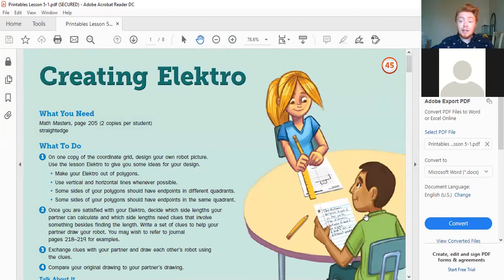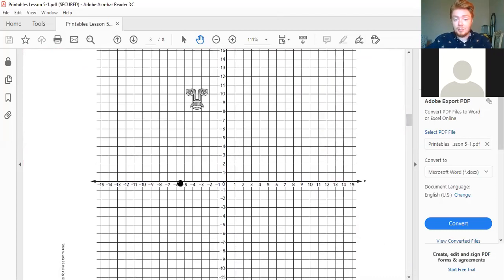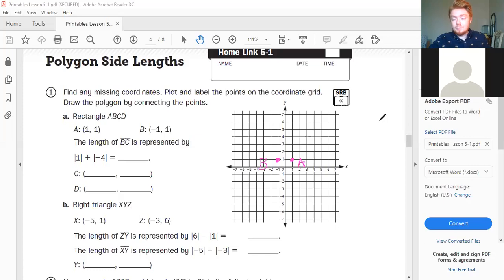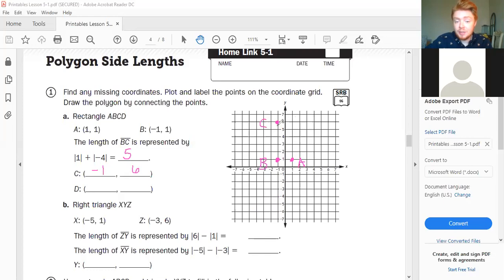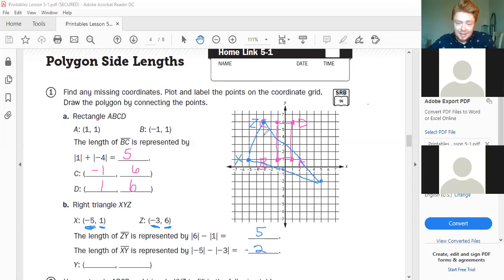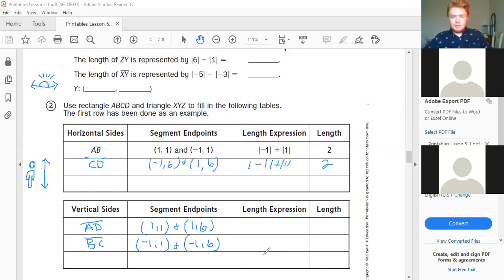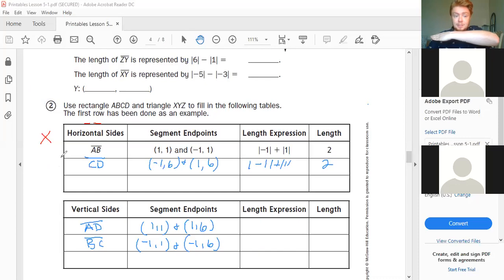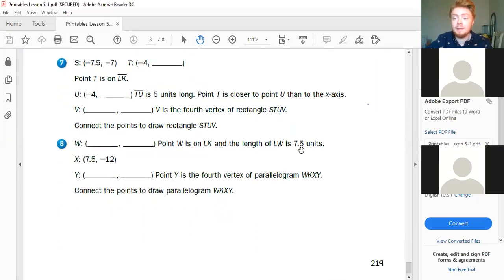6th Math May 6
intro to polygons on a coordinate grid.